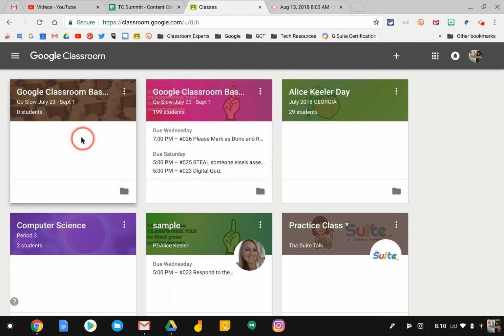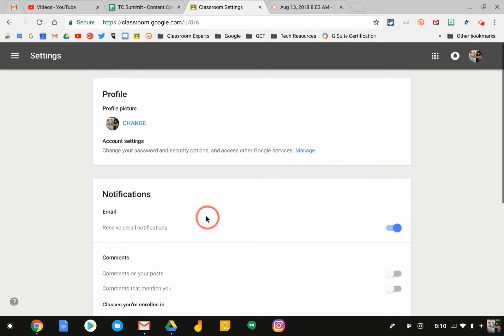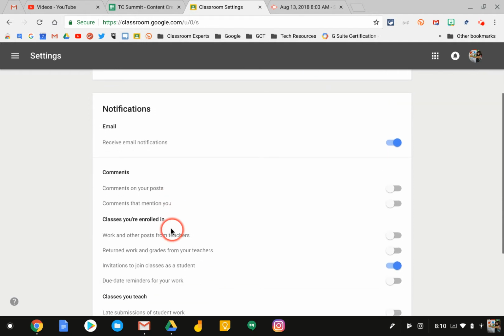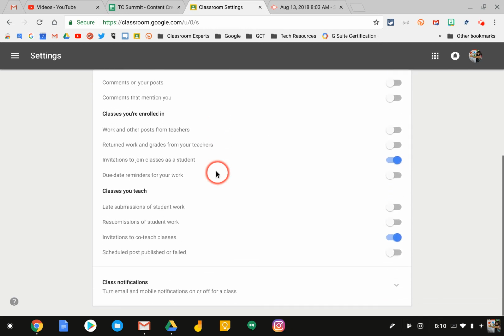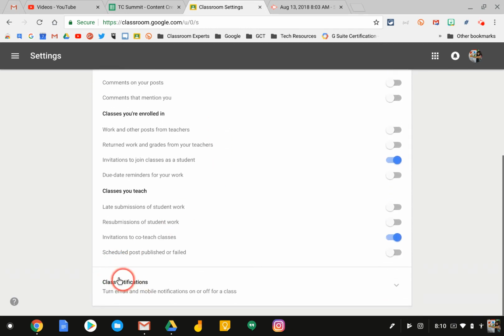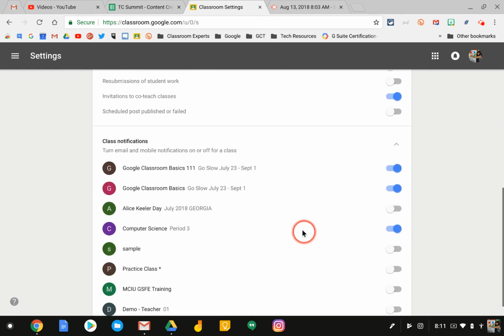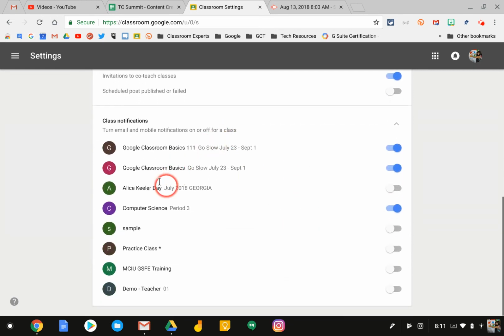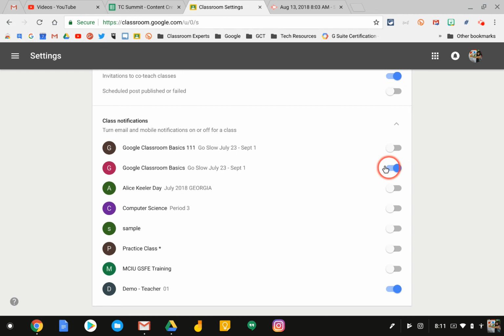How to Customize Email Class Notifications in Google Classroom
This screen cast will go over customizing class email notifications in Google Classroom